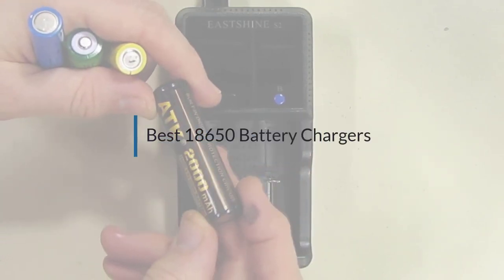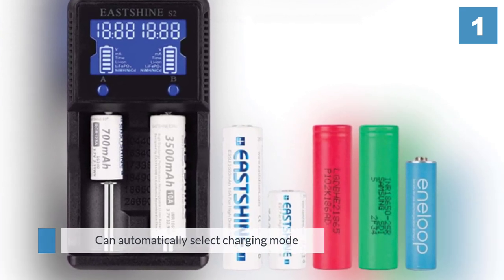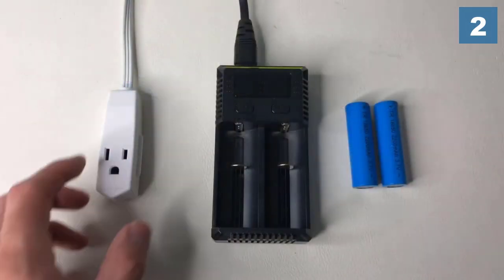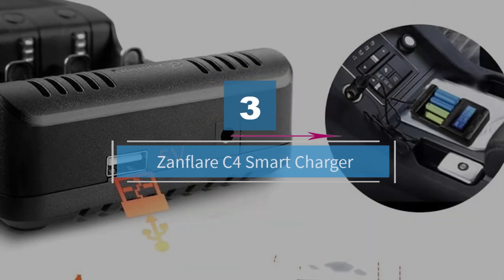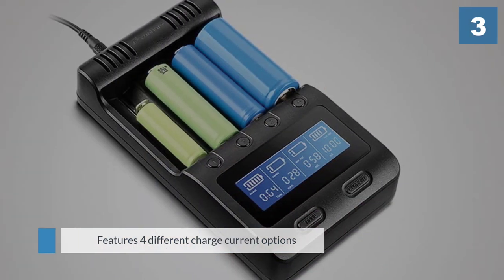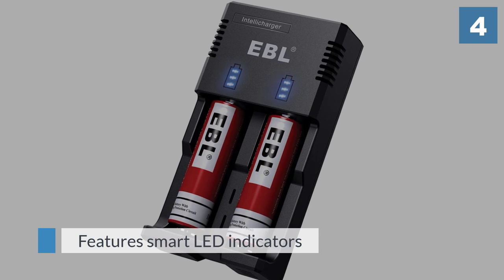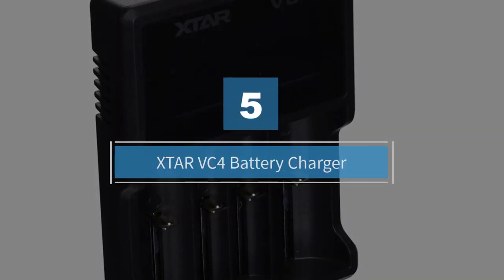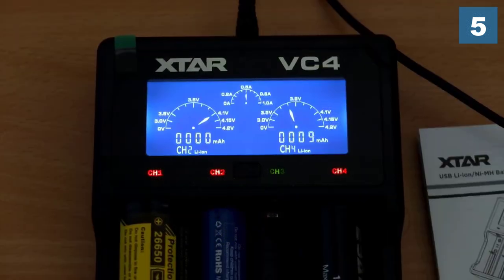Top 5 Best 18650 Battery Chargers Review in 2024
Best 18650 Battery Chargers featured in this video:
0:16 1. EASTSHINE S2 Universal Battery Charger
1:13 2. Nitecore i2 Intellicharge Charger
2:09 3. Zanflare C4 Smart Charger
3:06 4. EBL Smart Rapid Battery Charger
4:07 5. XTAR VC4 Battery Charger

What Is a Battery Chargers?
18650 battery chargers are mostly universal chargers designed to charge almost any battery shaped like the 18650 batteries including Li-ion, Ni-MH, and Ni-Cd batteries.

What is the Best Battery Chargers?
If you are looking for the top Battery Chargers, then you are in the right place. Because we are here to help you pick the best product available in the market. The Autos Square team strives to collect as much information as possible, read tons of reviews from actual users, and rank the products based on different factors like quality, value for the price, the reputation of the manufacturers, etc. Please let us know if you have something in your mind in the comment section.